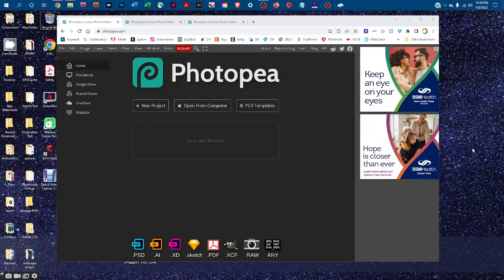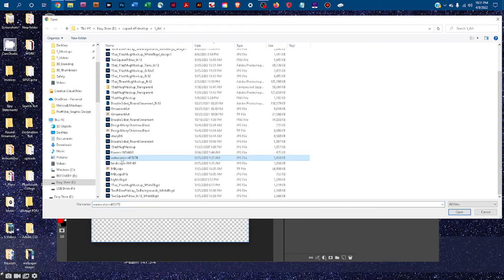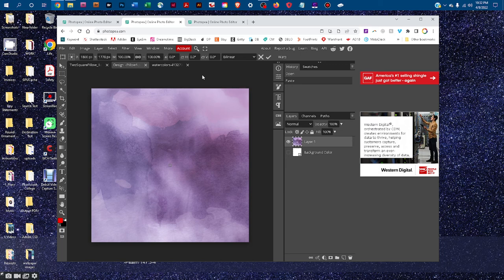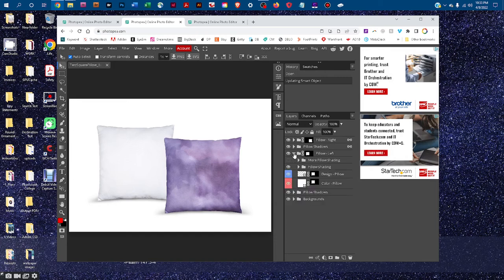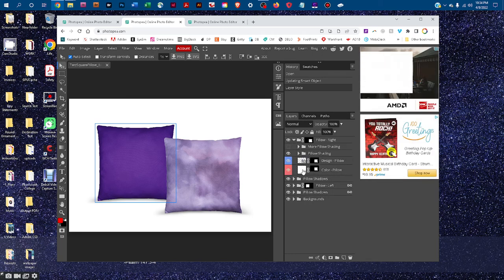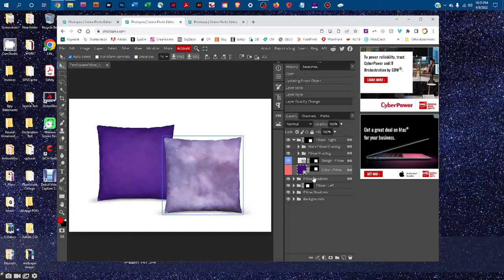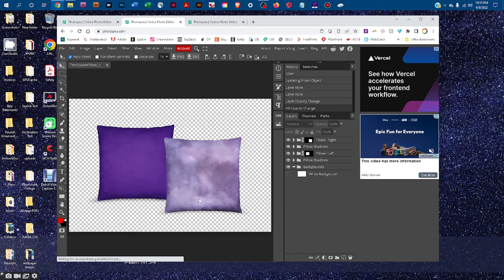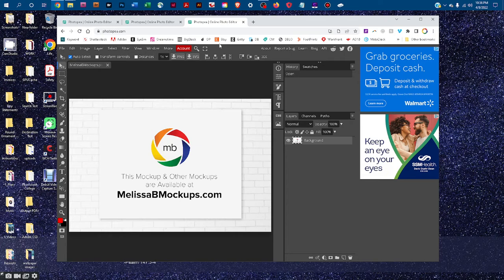Photopea Tutorial - Two Pillow Mockup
Instructional video showing how to edit the two pillow mockup in Photopea.